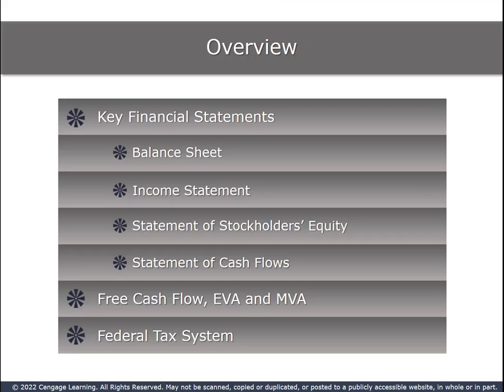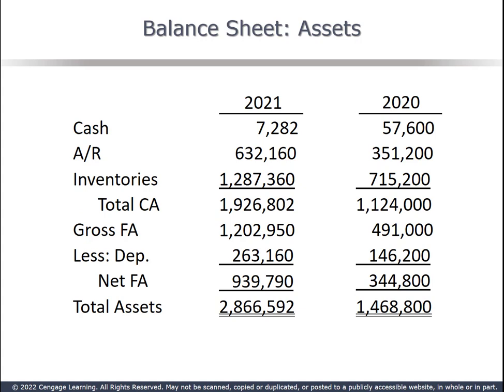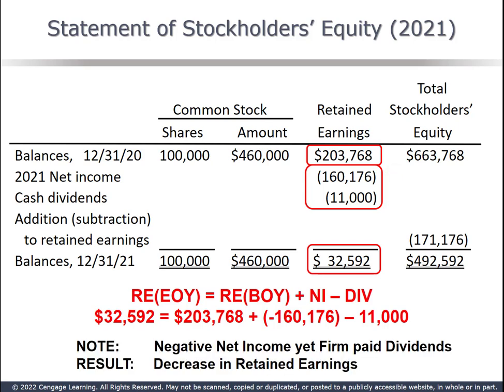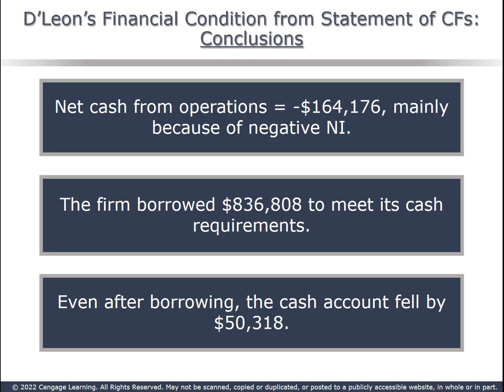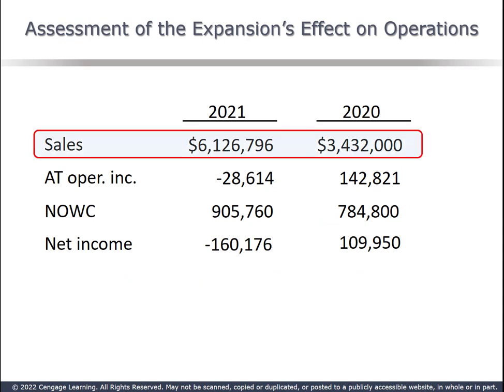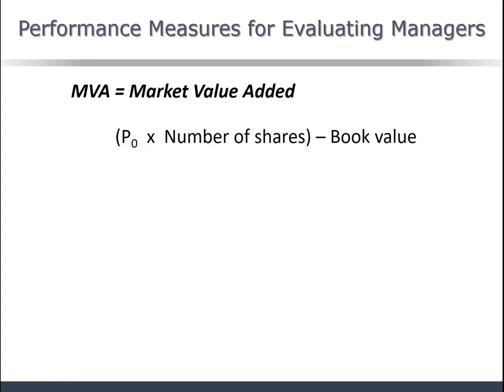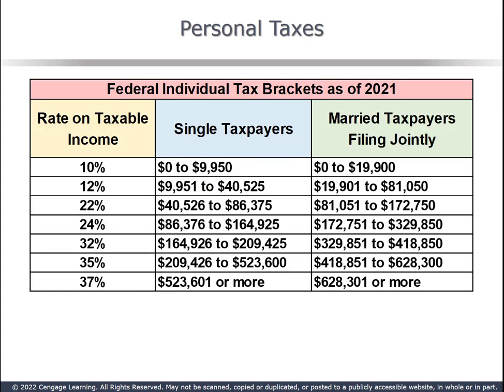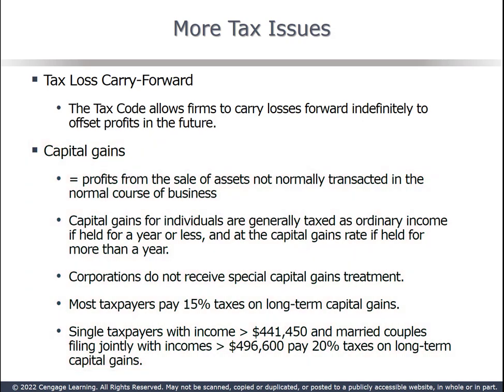B 2 FIN411 11e 06182021